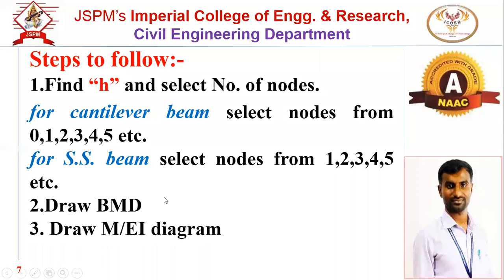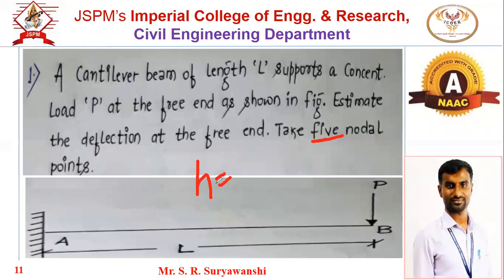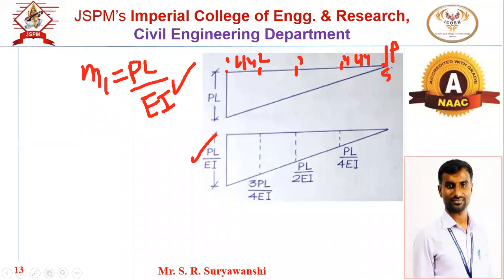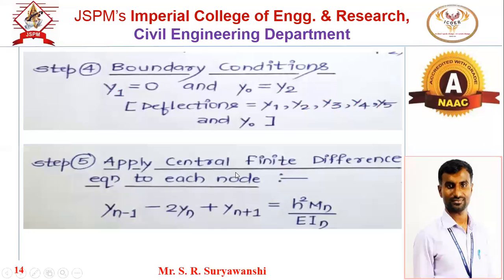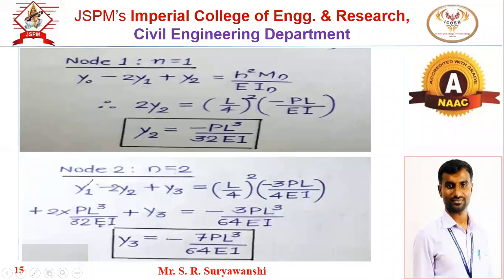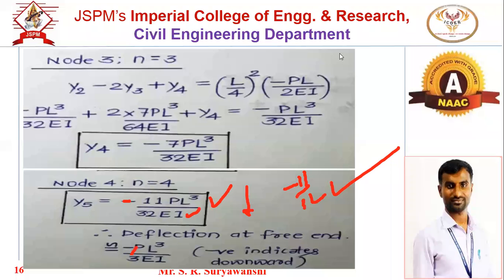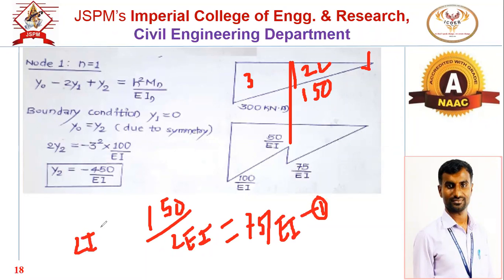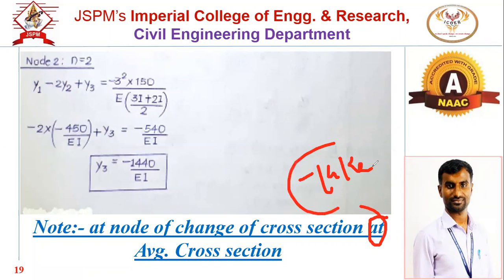SA-II-approximate analysis lect03 FDM for cantilever beam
a) Finite Difference Method – Introduction, application to deflection problems of determinate
beams by central difference method
b) Approximate methods of analysis of multi-storied multi-bay 2 - D rigid jointed frames by
substitute frame method, cantilever method and portal method.